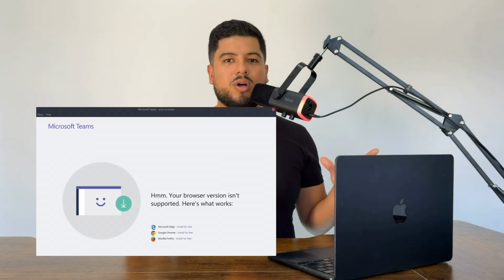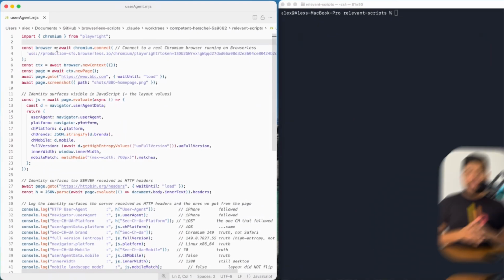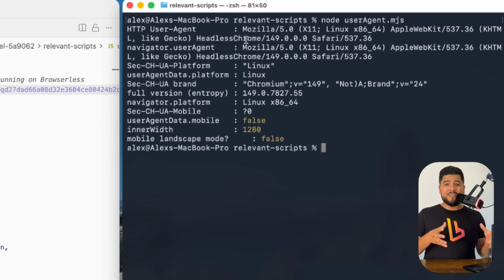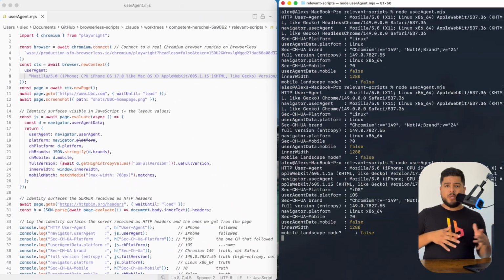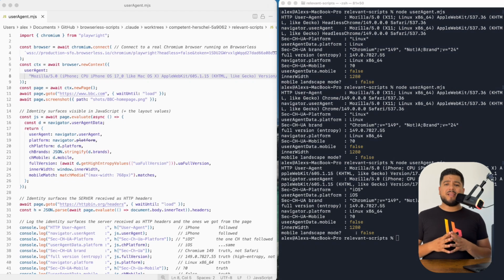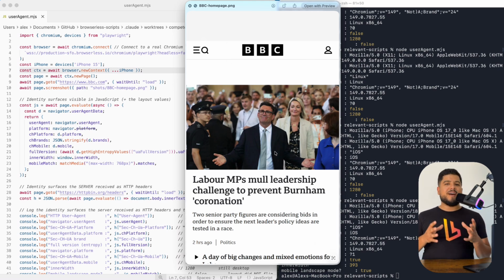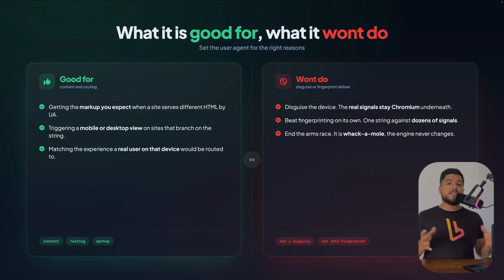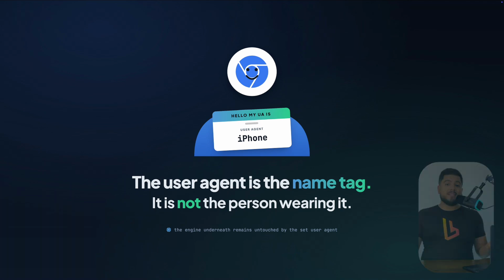What a User Agent Actually Does in 2026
When a scraper gets blocked, changing the user agent is the first thing most people try. Years ago that was real stealth advice. In 2026 it barely moves the needle, and this video shows you exactly why.

Lets go over what a user agent actually is, the three separate places your browser reports its identity, and then run one continuous demo with Playwright: from a default headless browser, to a clean Chrome UA, to a spoofed iPhone string, to full Playwright device emulation.

Each step fixes the previous tell. None of them change what the browser fundamentally is. By the end you'll know what the user agent is genuinely good for, and why it's not the disguise people hope for anymore.

Chapters:
0:00  Why everyone changes their user agent first
0:24  What a user agent actually is
1:01  The three places your browser reveals its identity
1:43  The demo: from HeadlessChrome to a full iPhone profile
3:44  So what is a user agent actually good for

Tools used: Playwright + Browserless (remote Chromium)